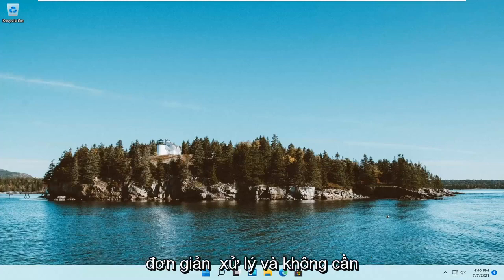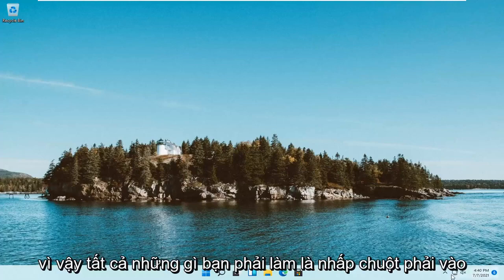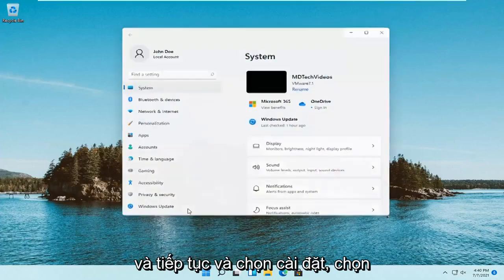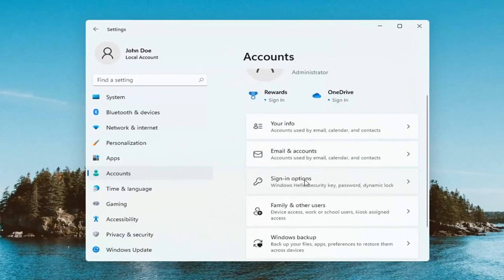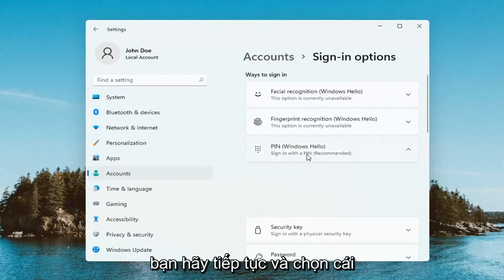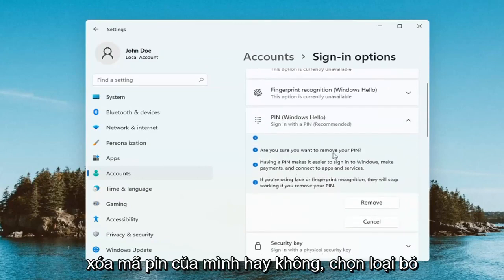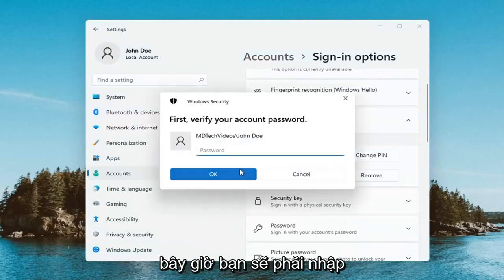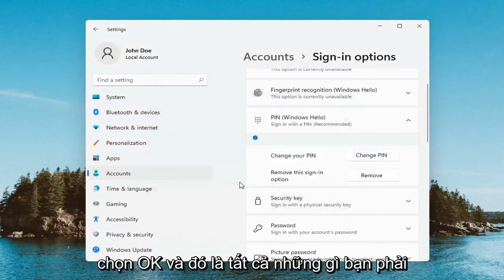cách gỡ bỏ Password PIN Windows 11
Cách xóa mật khẩu và mã PIN Windows 11 - Hướng dẫn.

Windows 11 tự hào có một bộ tính năng bảo mật để giữ cho PC của bạn an toàn. Nhưng nếu bạn cần xóa mật khẩu hoặc khóa bảo mật thì sao? Hướng dẫn này cho biết cách xóa mã PIN và các tùy chọn đăng nhập khác khỏi Windows 11.

Hướng dẫn này giải quyết mã PIN, nhận dạng khuôn mặt, quét vân tay và khóa bảo mật. Vì bạn không thể xóa mật khẩu nên hướng dẫn này cũng hướng dẫn bạn cách xóa tài khoản của mình khỏi PC chạy Windows 11. Bạn luôn có thể tạo một tài khoản khác không có mật khẩu được liên kết.

Các vấn đề được giải quyết trong hướng dẫn này:
loại bỏ các cửa sổ ghim 11
loại bỏ đăng nhập pin windows 11
không thể gỡ bỏ các cửa sổ ghim 11
gỡ bỏ mã pin windows 11
cửa sổ loại bỏ ghim
xóa các cửa sổ ghim 11
xóa mã pin khỏi windows 11
cách gỡ bỏ pin windows 11
tắt các cửa sổ ghim 11
loại bỏ đăng nhập pin trong windows 11
gỡ bỏ ghim cửa sổ xin chào
làm thế nào để loại bỏ ghim cửa sổ
gỡ bỏ hello pin windows 11
làm thế nào để loại bỏ đăng nhập pin trong windows 11